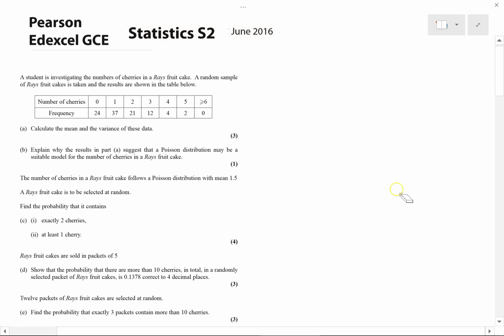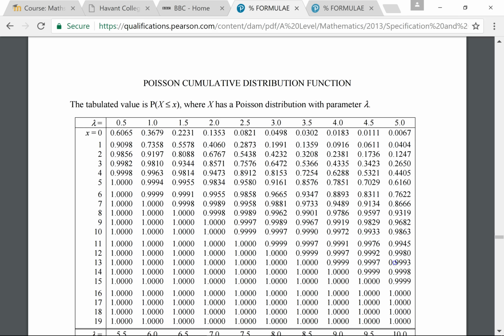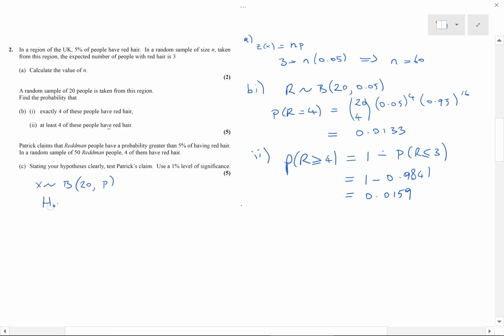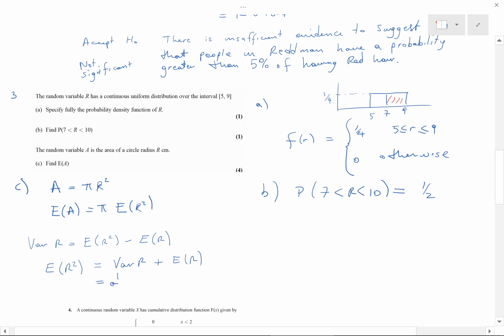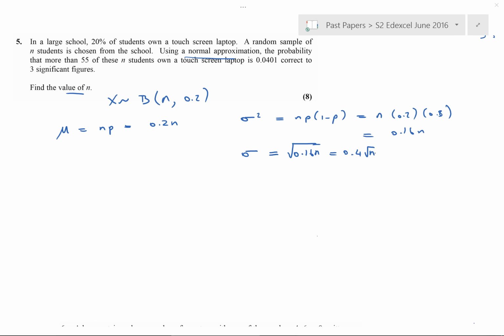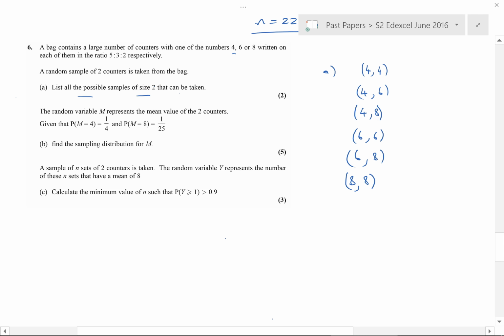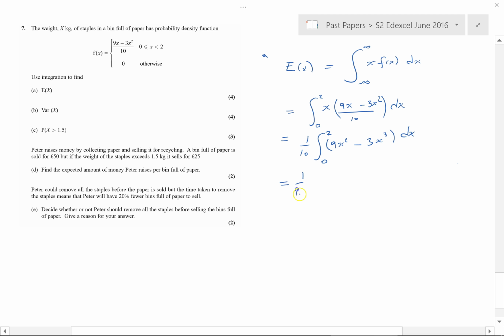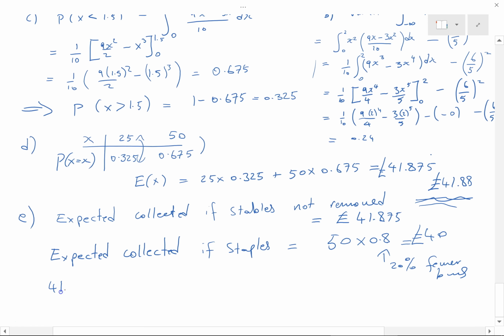Edexcel S2 June 2016